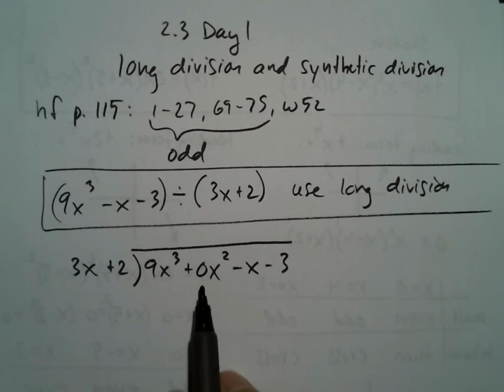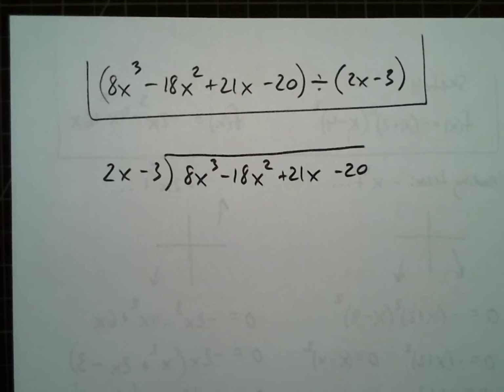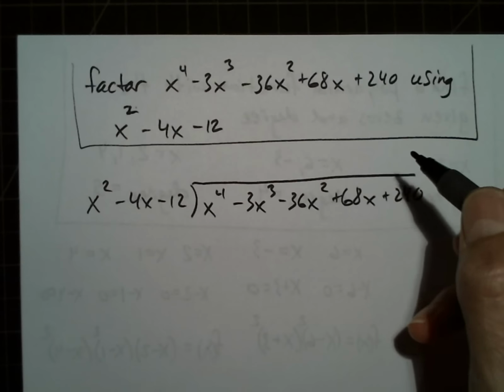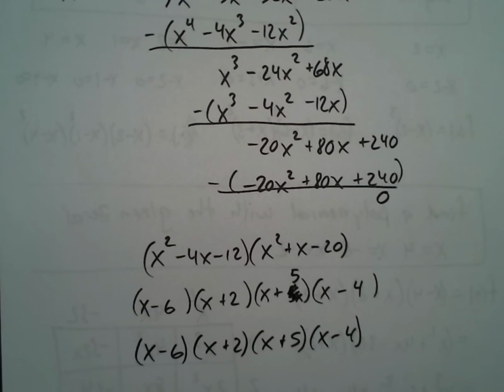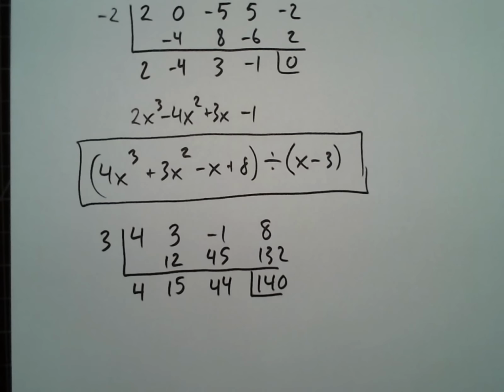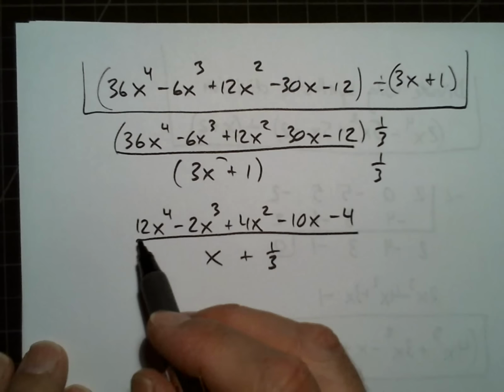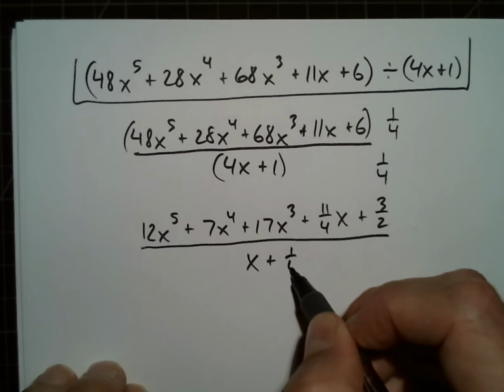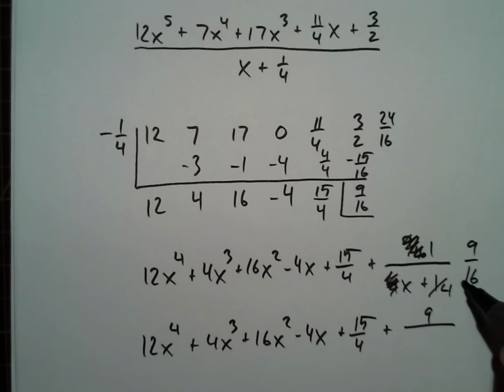Jordan Precalculus 2.3 day 1: long and synthetic division